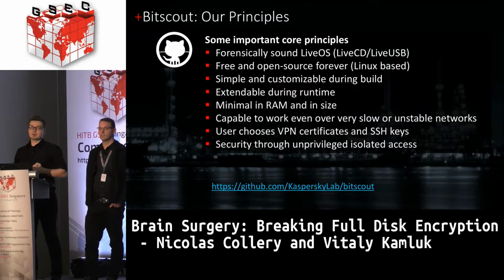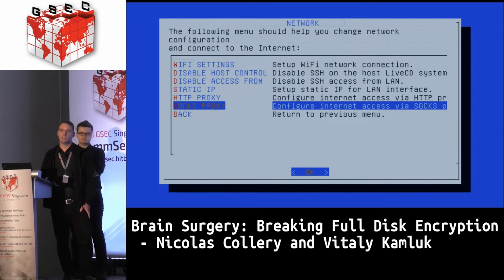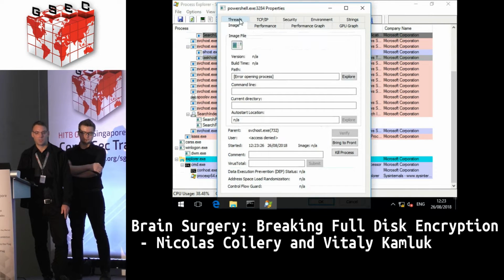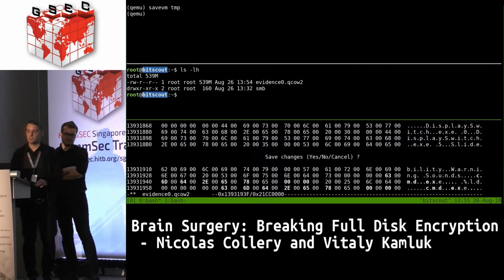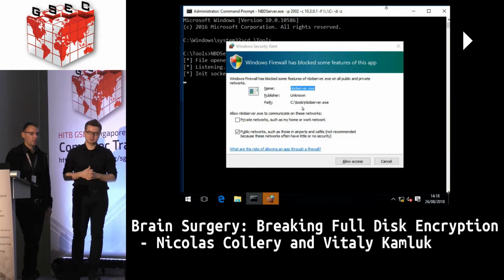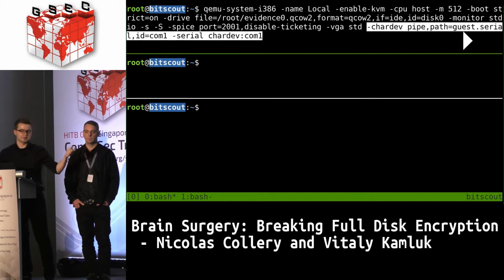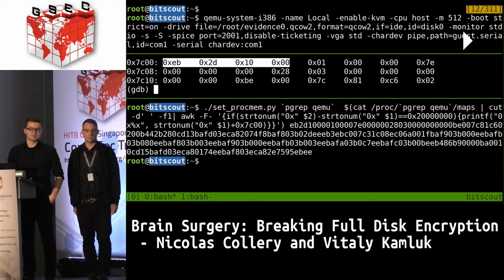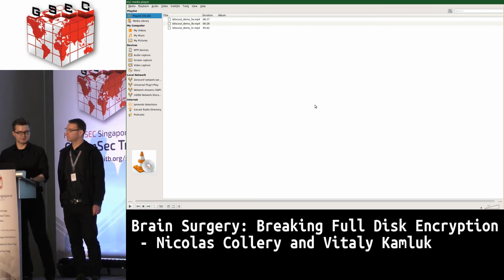HITBGSEC 2018 COMMSEC: Breaking Full Disk Encryption - Nicolas Collery and Vitaly Kamluk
Full Disk Encryption (FDE) may be rather useful as a defense mechanism against potential theft of a computer system. However, when the system is compromised and requires careful forensic analysis, FDE can be quite painful to forensic analysts. Unless you deal with standard and widely supported encryption such as LUKS, Bitlocker, TrueCrypt or few others, it might really hard to get through the layers of crypto code in proprietary software.

This presentation will attempt to solve this by introducing a way to break into live running custom FDE setup remotely.

Vitaly has been involved in malware research at Kaspersky Lab since 2005. In 2008, he was appointed Senior Antivirus Expert, before going on to become Director of the EEMEA Research Center in 2009. He spent a year in Japan focusing on major local threats affecting the region. In 2014 he was seconded to the INTERPOL Global Complex for Innovation in Singapore, where he worked in the INTERPOL Digital Crime Center specializing in malware reverse engineering, digital forensics and cybercrime investigation.

Prior to joining Kaspersky Lab, Vitaly worked as a software developer and system administrator. He is a graduate of the Faculty of Applied Math and Computer Science at the Belarussian State University Vitaly has presented at many public international security conferences including Blackhat USA, Blackhat Asia, Defcon, Hitcon, BSides LasVegas, PHDays, ZeroNights, FIRST, Source Boston as well as multiple closed door invite-only security industry events.

Nicolas Collery has been in the security field for over 15 years, focusing on fighting cybercrime. Passionate about forensics, malware analysis, and now simulating attacks focusing on real-adversaries tactics, techniques and procedure to assess capability to prevent, detect and respond. He has worked on the implementation of some of the current security controls that helps providing security and peace of mind to its customers.